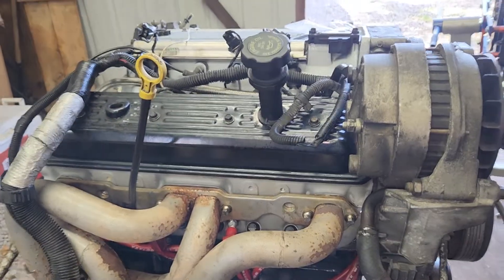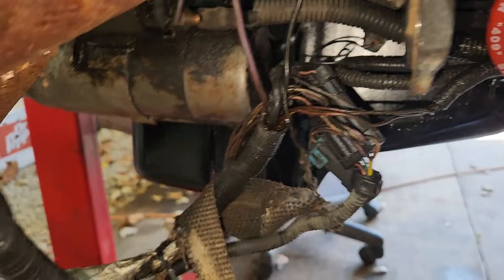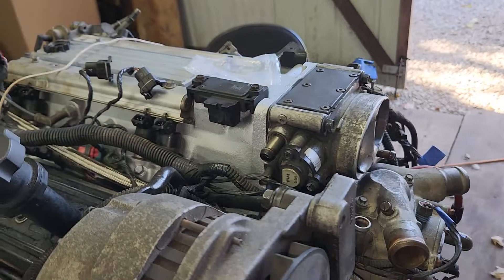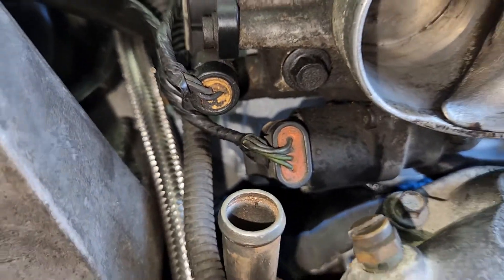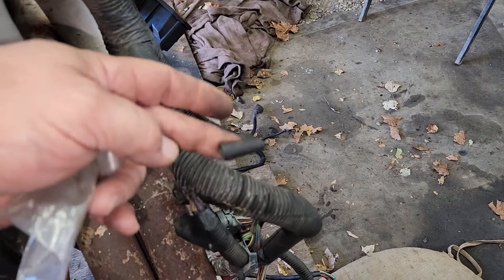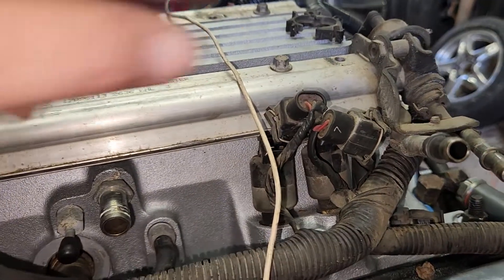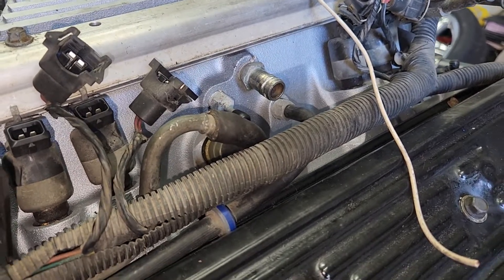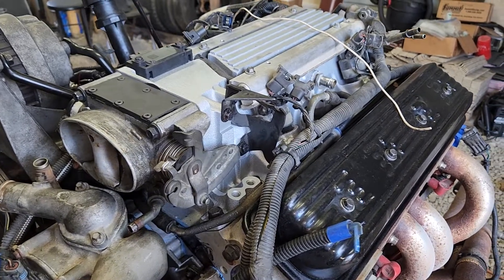Gen 2 LT1 Wire Harness Plugs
I go over the what need plugged in on the Gen 2 LT1 wire harness.